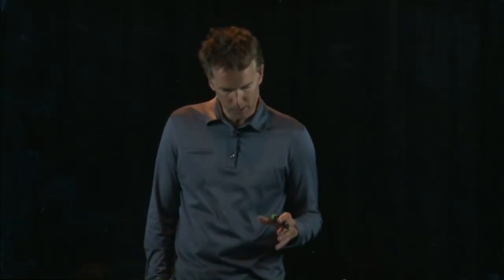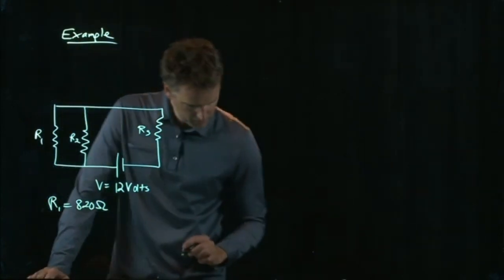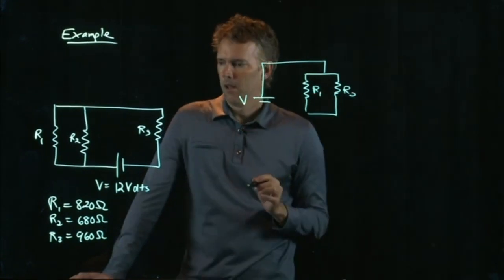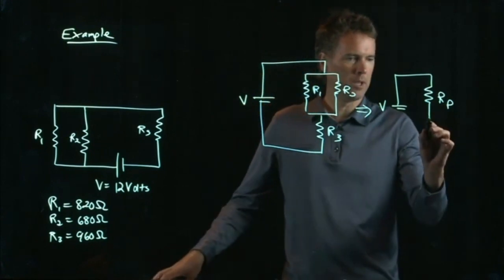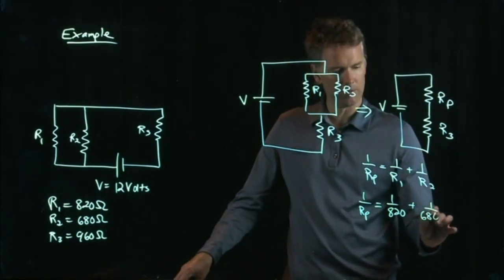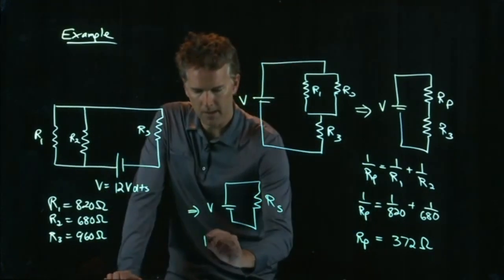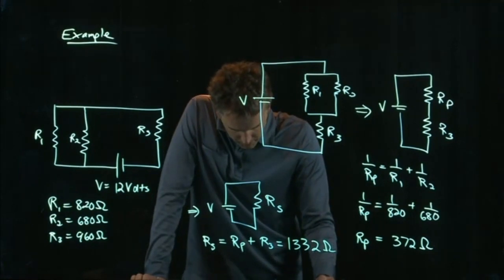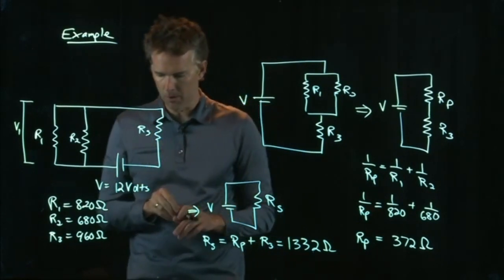Circuit with Given Resistor Values | Physics with Professor Matt Anderson | M22-05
Let's solve a complicated circuit example with specific resistor values.